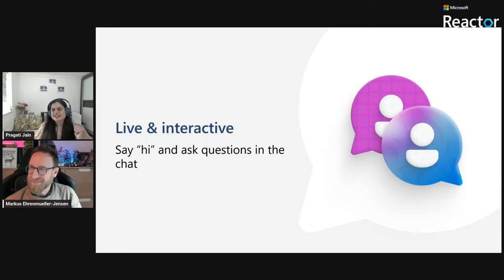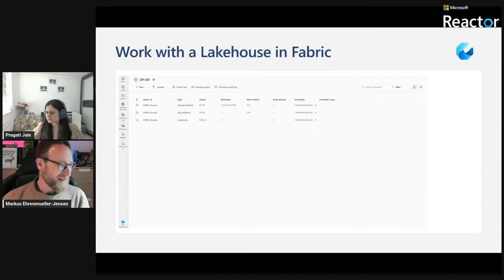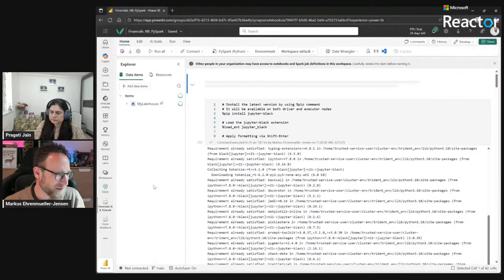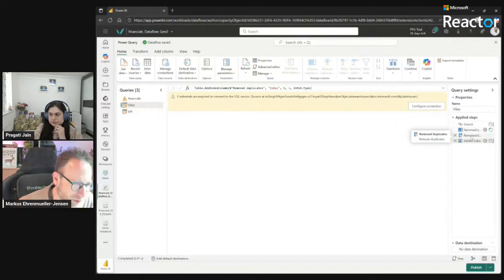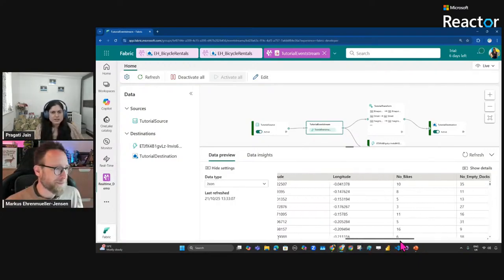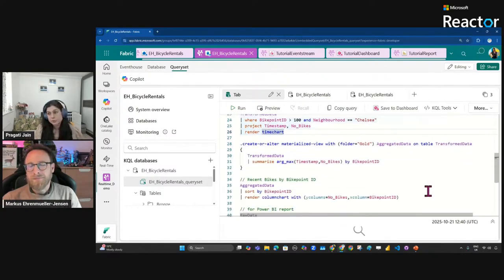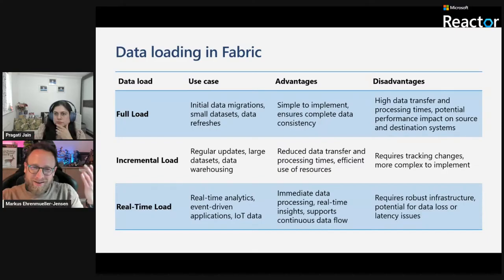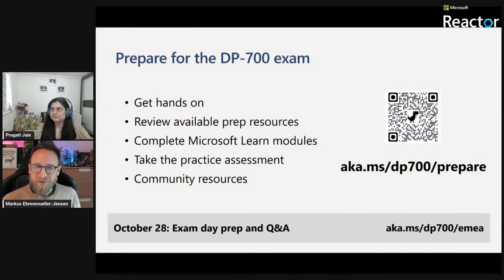DP-700 Part 2: Ingest and Transform Data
Welcome to the second episode of Get Certified: DP-700 Fabric Data Engineer (accelerated). Learn how to use Dataflows Gen2 and Data Factory pipelines in Fabric to perform the data ingestion and transformation tasks you already know. This session helps you navigate the tools and workflows in Fabric to confidently apply your existing skills. Presented by Pragati Jain and Markus Ehrenmueller.